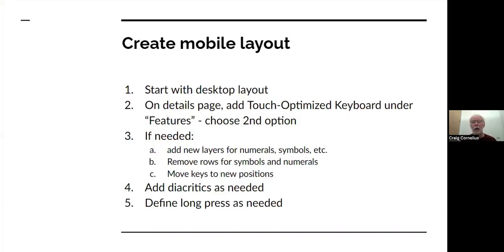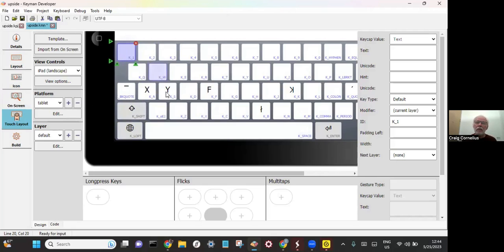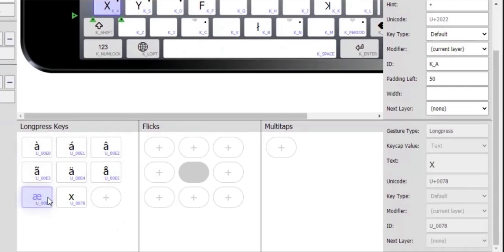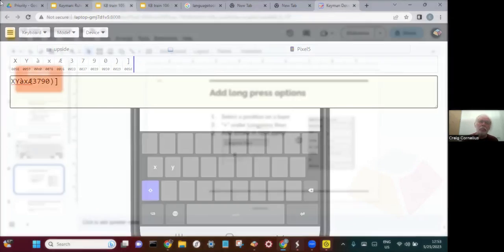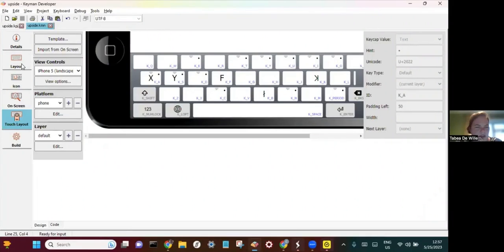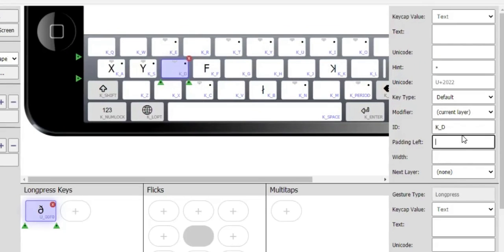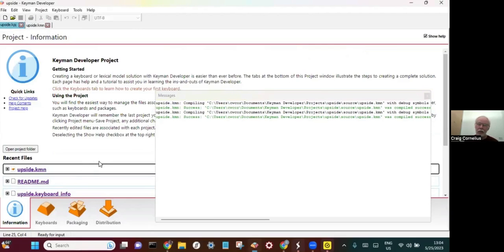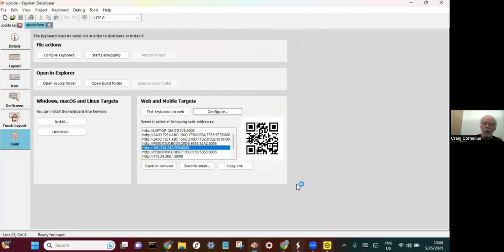Keyboard 105: Mobile development in Keyman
This fifth video in our series covers mobile development in Keyman developer in more detail.
This video discusses:
- Review of creating mobile layouts in Keyman developer
- Long-press in mobile
- Testing the layout
- Identifiers
- Potential challenges arising from implementation errors
- Key positions and padding
- Saving the project
- Build errors